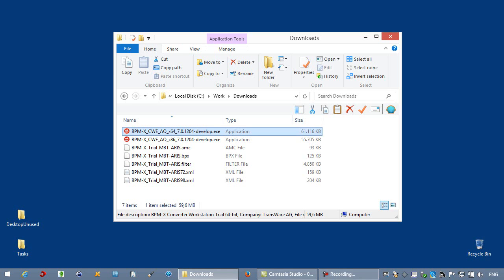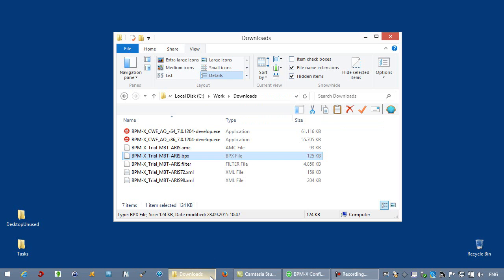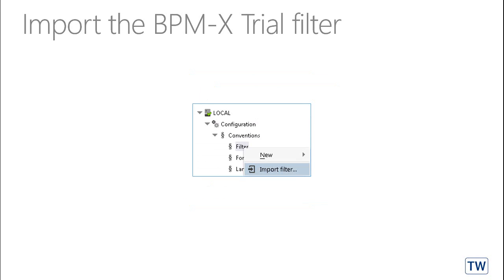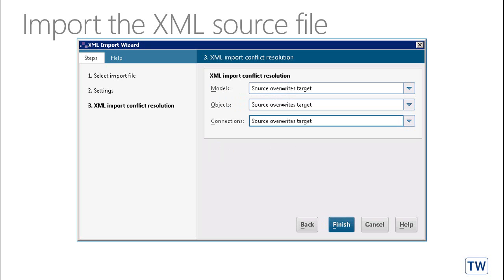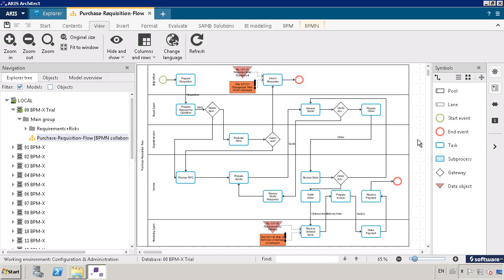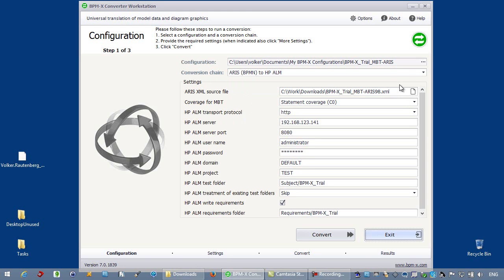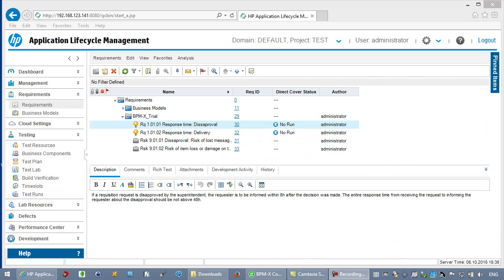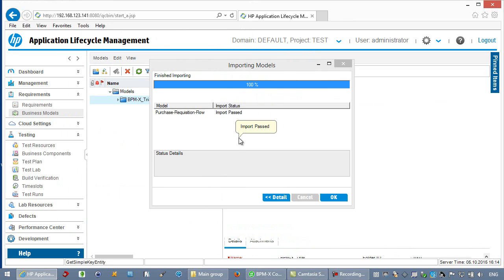bpm x trial mbt aris98 hpalm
This podcast is a quick start guide to the essentials of running BPM-X Trial software for Model-based Testing with ARIS® 9.8 for HP ALM. All important steps are demonstrated: Run the installation, first start, request and install a license, import the trial’s filter and sample data into ARIS®, run the test plan generation and show the results in HP ALM.